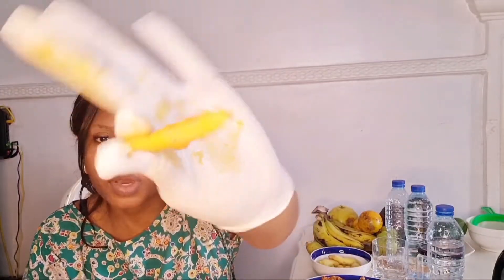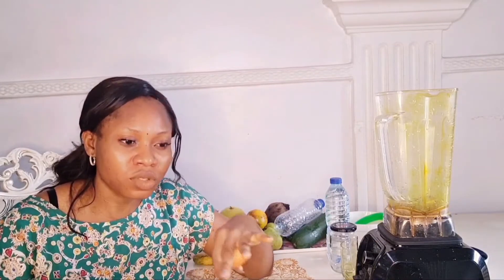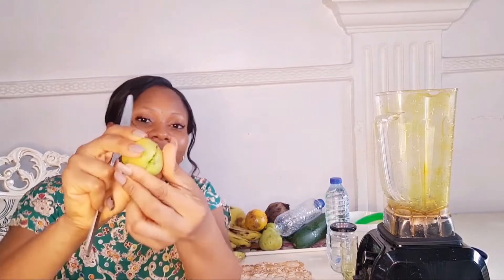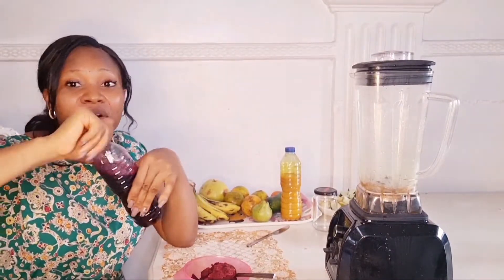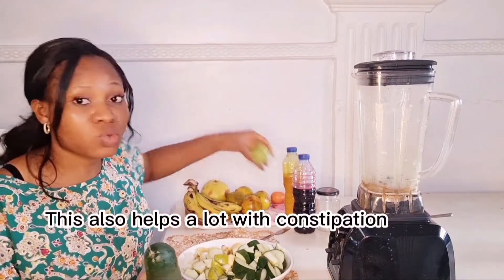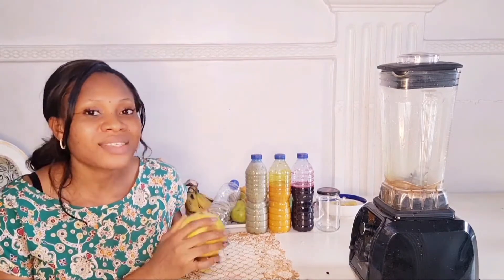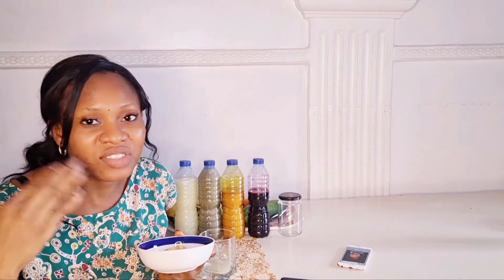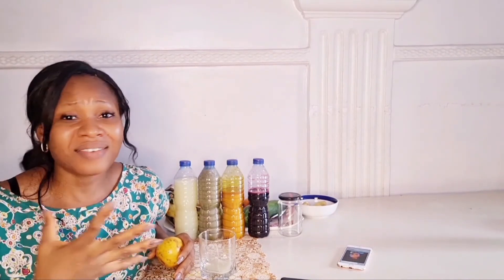How To Detox for clear and even skin tone 2023.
As it is detailed based on research and personal Experience.

You can also find me on inatagram:@diamondsbeautyspace